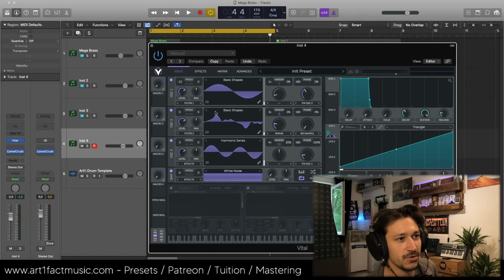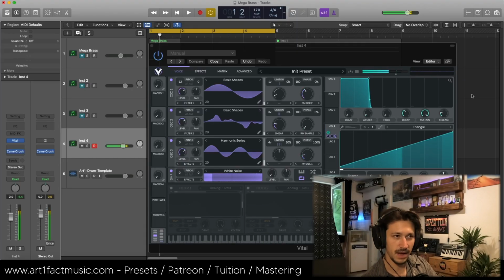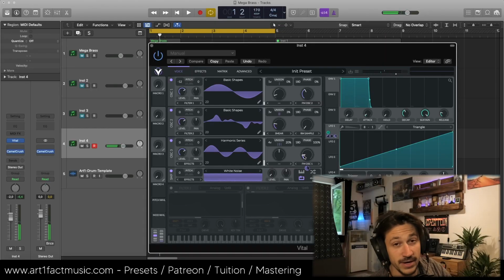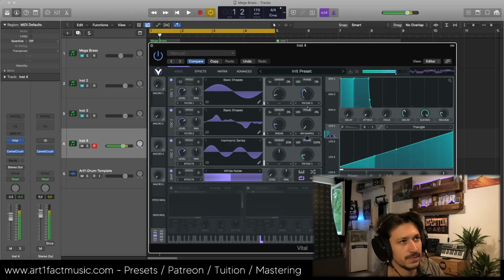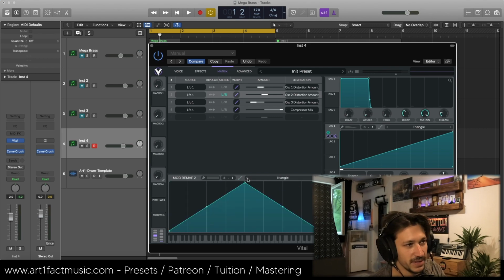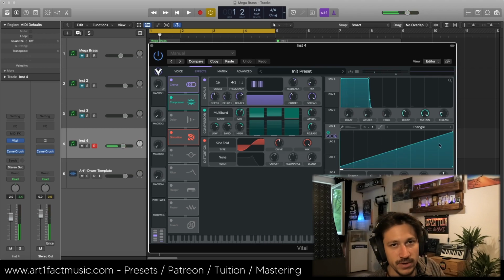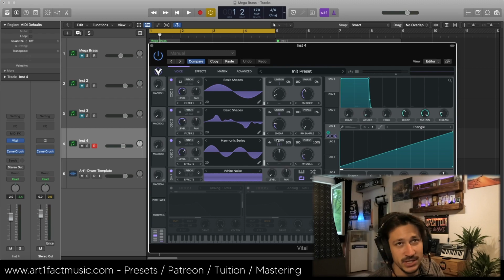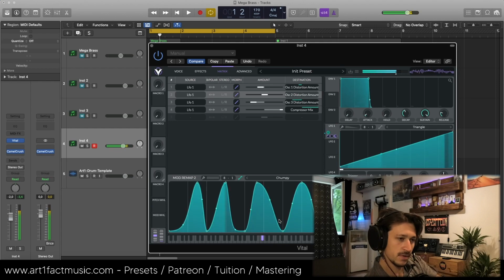Vital DNB - New Modulation Trick (Free Preset)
Let’s Push Music Forward!